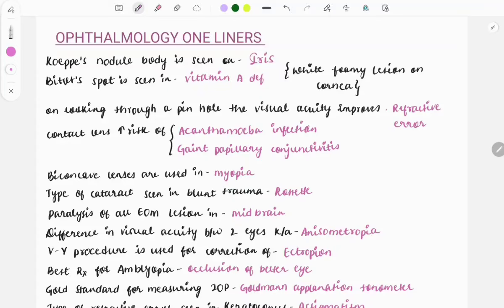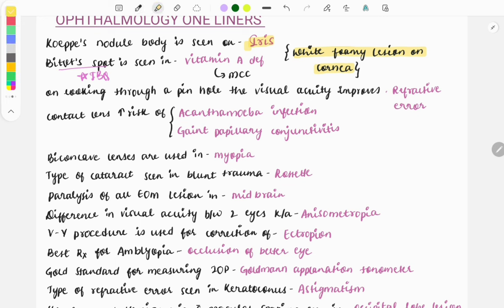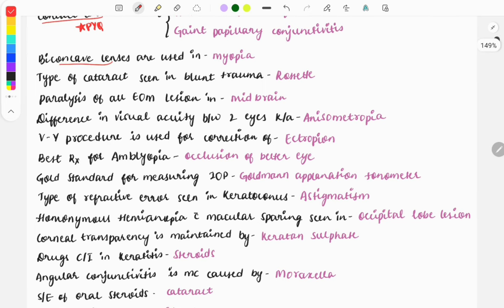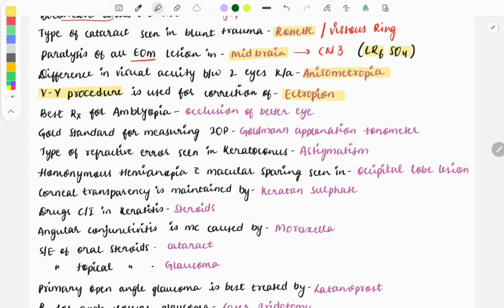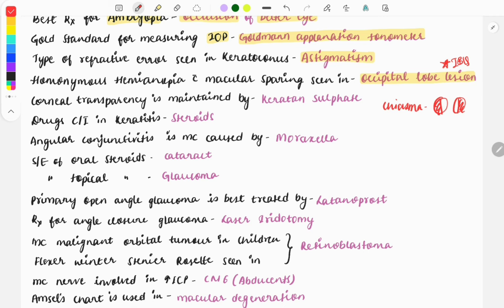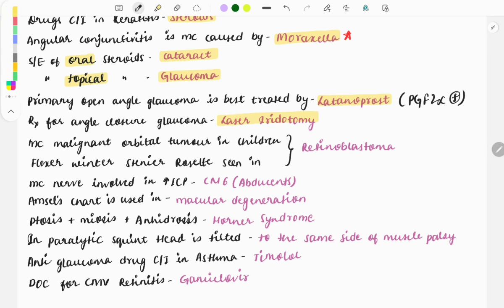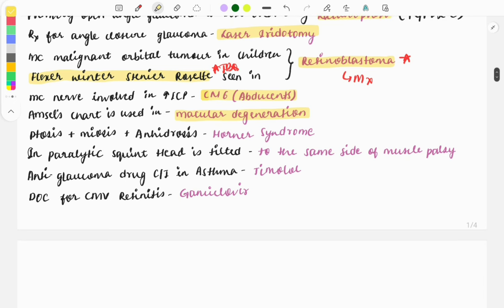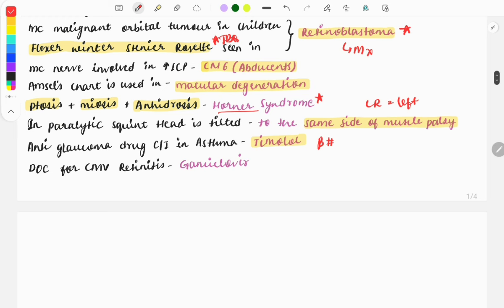OPHTHALMOLOGY | ONE LINER I FMGE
Hey fmg's welcome to grow med.. this is a video about the important one line questions and points related to the ophthalmology which were asked in the previous years..
You can also find the videos of the One line questions from the other subjects on my you tube...
I have tried to cover almost all important points in this video... i hope you guys find it useful and it helps you in your fmge
preparation..

There are also other videos about the Ophthalmology, the important topics to read and images which you can find on my youtube...

keep supporting guys.. Thank you!!